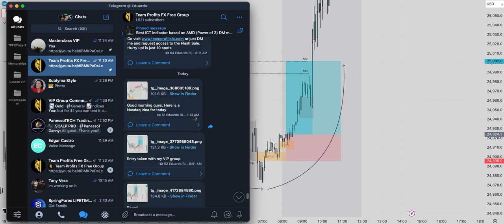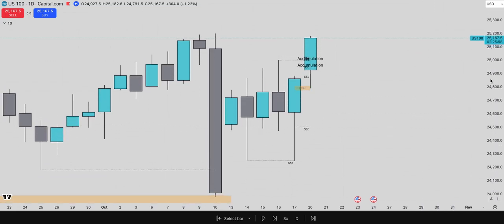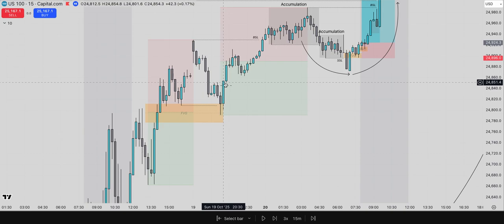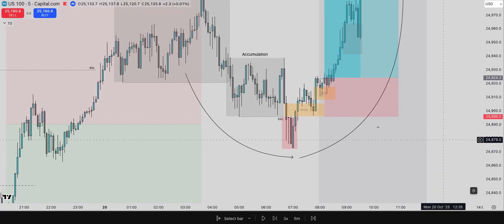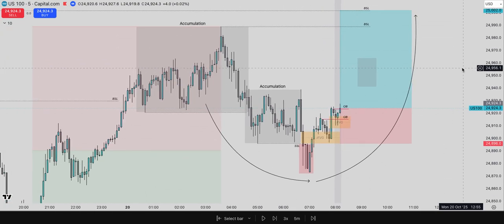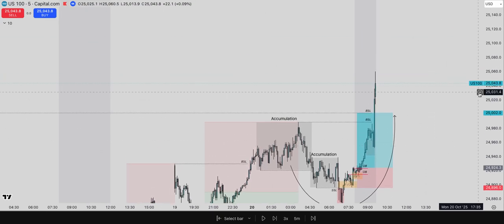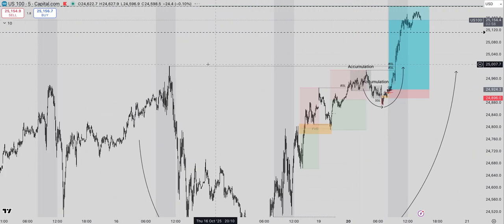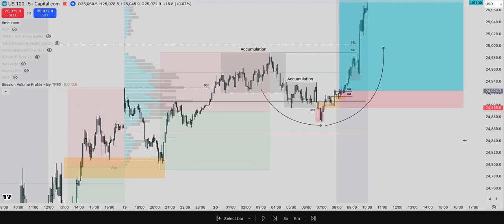Learn this Easy Market Maker Model - ICT Concepts